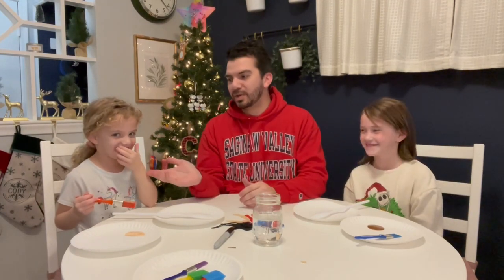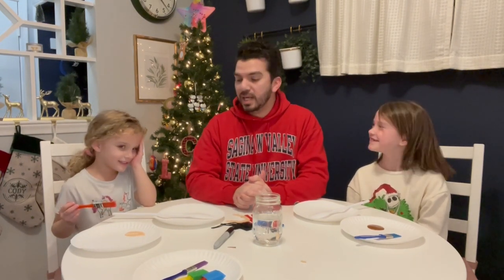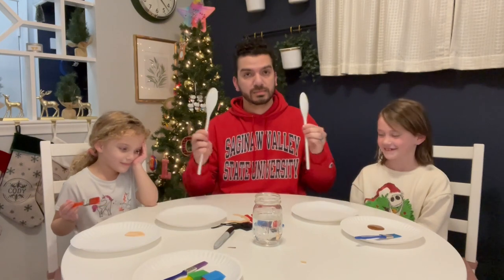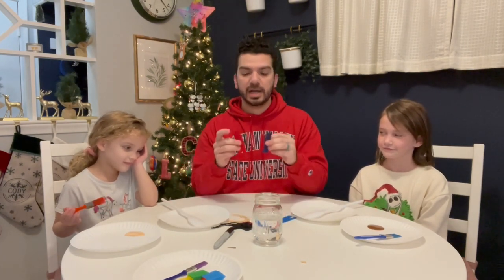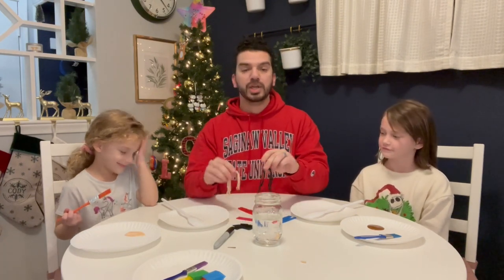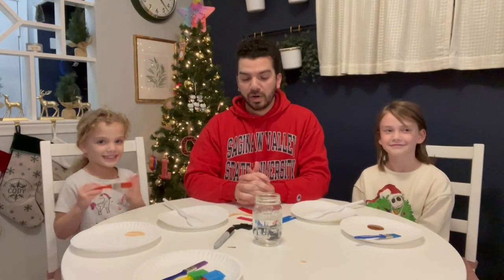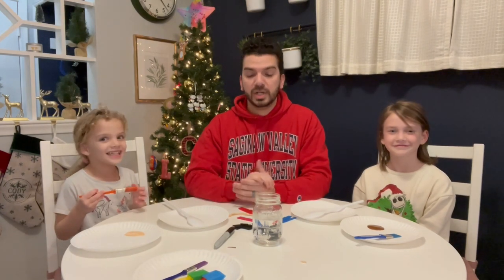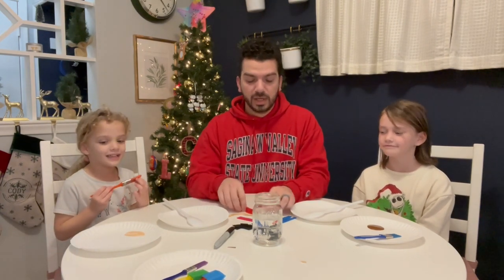Kids Crafternoon - Spoon Puppets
We’re serving up a dose of creativity with a side of diversity for this month’s craft. It’s perfect for all ages and skill levels.